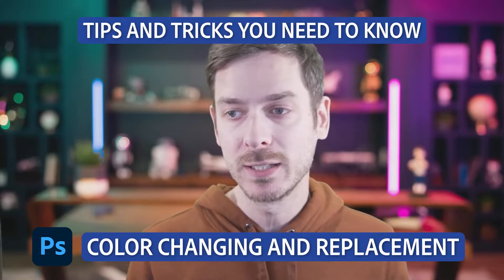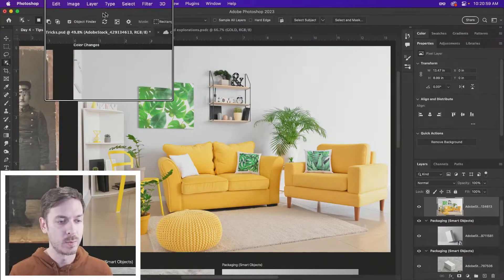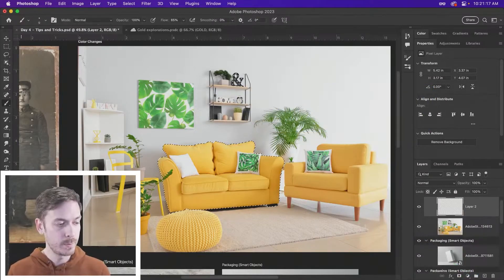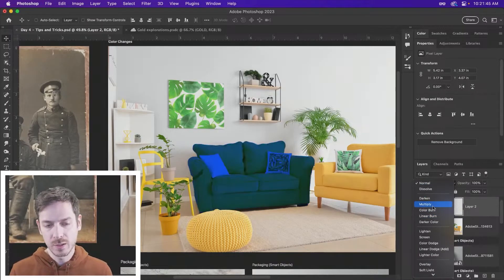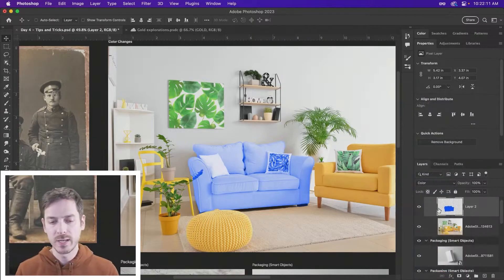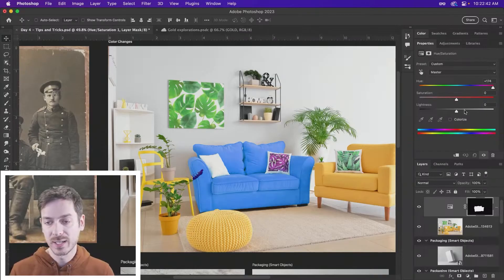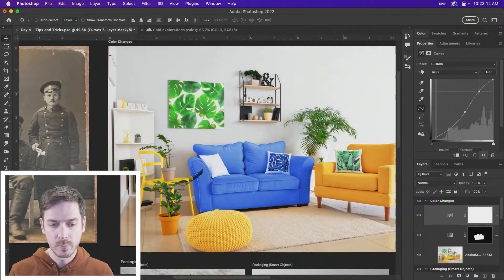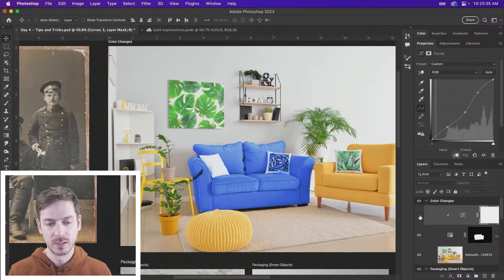How to Change Color | Photoshop Tutorial for Beginners | Adobe Photoshop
Learn how to change the colors of any object fast in this tutorial from Howard Pinsky, as he explains how to use selection tools, brushes, blend modes, adjustment layers, and more in Photoshop.